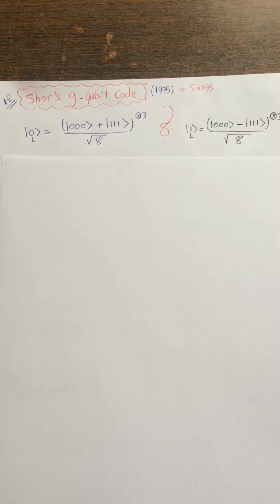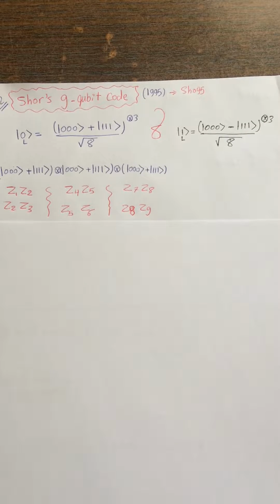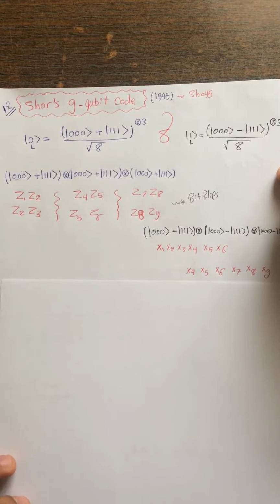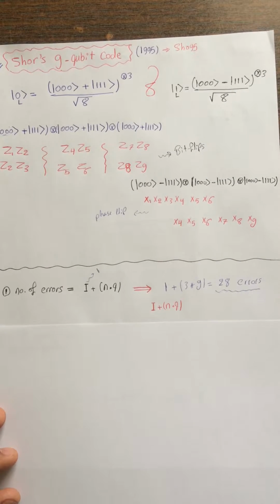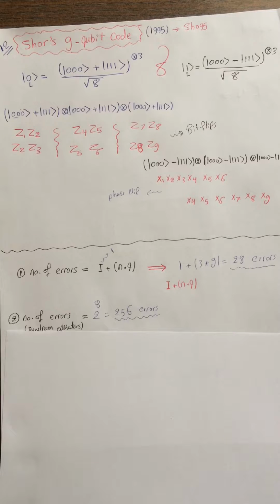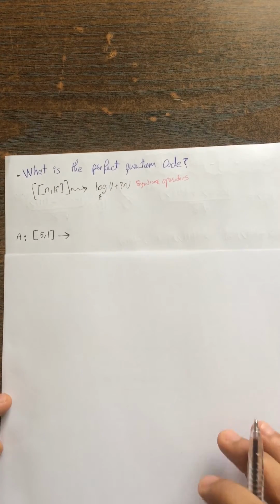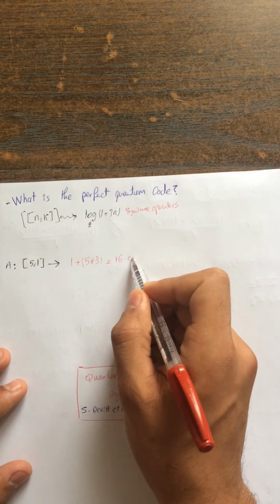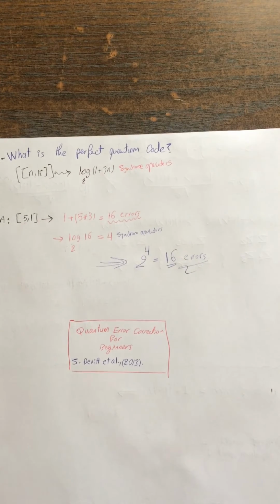12. Shor's 9 Qubit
-This is motivated by Ike Chuang's lectures @ MIT and the book of Mike & Ike:
Isaac Chuang and Michael Nielsen, "Quantum Computation and Quantum Information," Cambridge (2000).